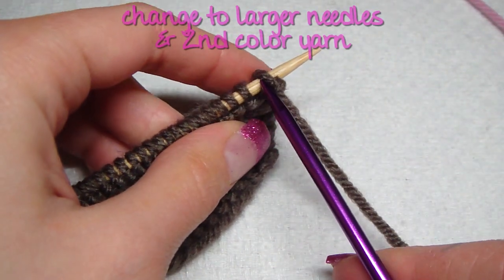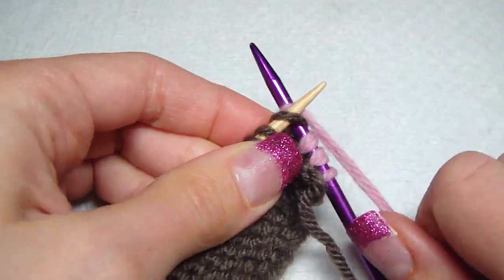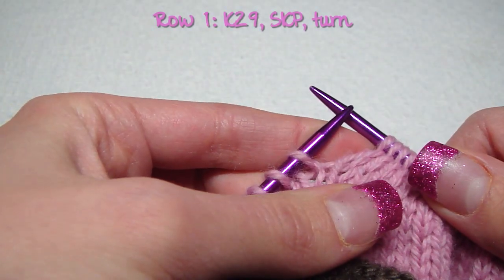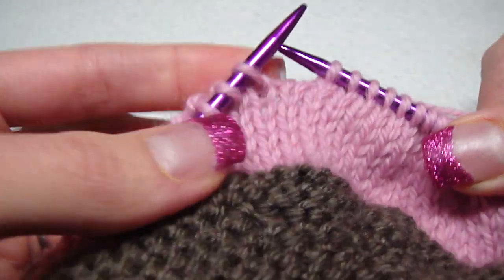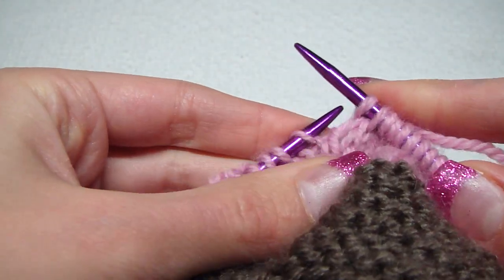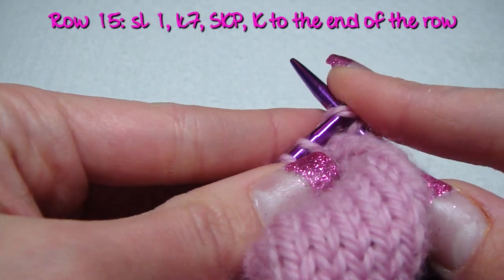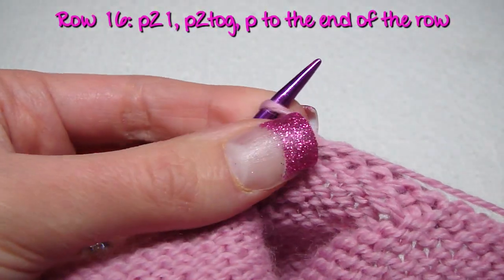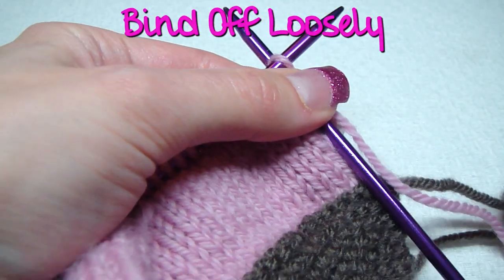KNITTING TUTORIAL - BABY UGGs- PART 2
You can make these cute baby booties for size 3-6 and 9-12 months old.

This video teaches you how to make buttonholes, slip knot, cast on, knit, purl, stockinette stitch(stst), knit through the back, SKP(slip, knit, pass stitch over), p2tog(purl two together), bind off

Materials Needed:
-Worsted weight yarn(I used Patons Classic Wool-Petal Pink
-Sizes 4 and 5 straight needles , Size 5 and 6 straight needles OR buy the Takumi needle set *MY FAVORITE!!!* Worth every penny, and you save $$$ because you can do everything with them!
-Tapestry needle

Note: Instead of knitting in stockinette stitch for 2", knit 1 row, purl 1 row, then bind off.
Then start the top ribbing:
CO 20
row 1: k3, p2, k2, p2, k2, p2, k2, p2, k3
row 2: p3, k2, p2, k2, p2, k2, p2, k2, p3
make 2 buttonholes in row 4
knit as long as you need(approx. 76 rows). BO all sts.
sew in upper to booties where the buttonholes are overlapping.

post a pic of your projects on the wall! Show off your talent!

Snap Chat: iKNITS